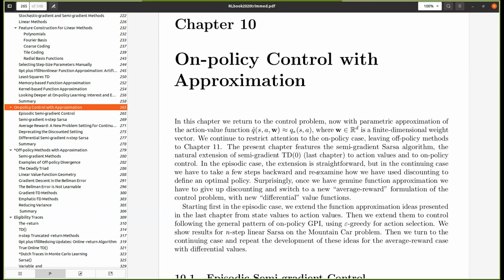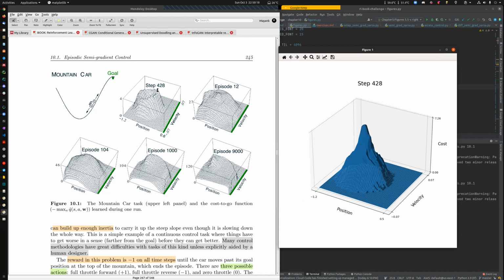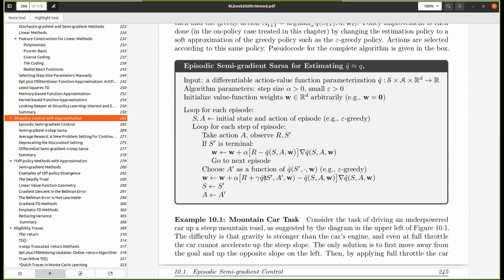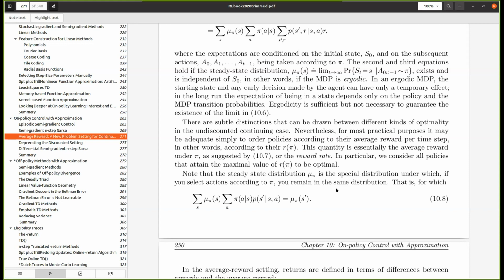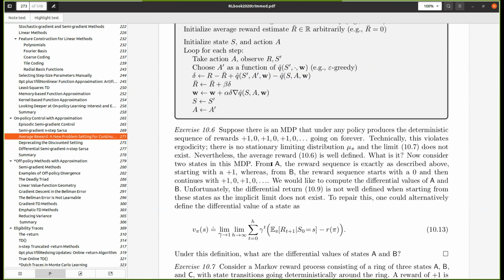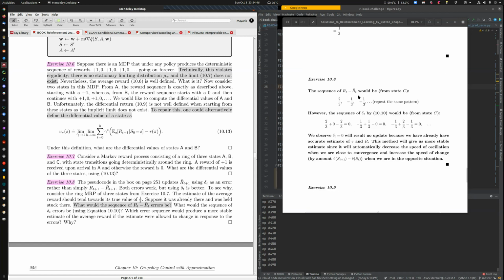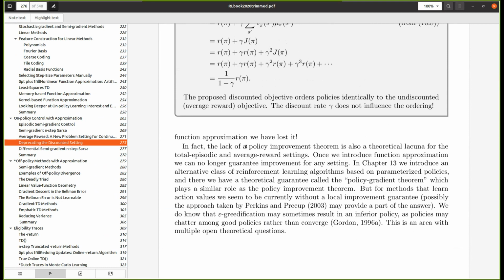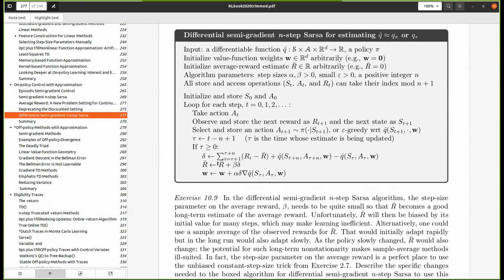TWiML RL: An Introduction Meetup - 10/03/2021